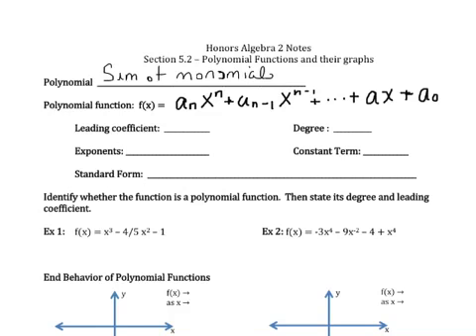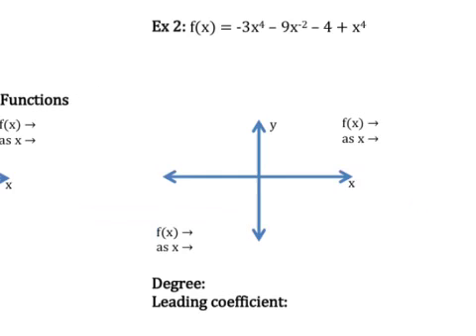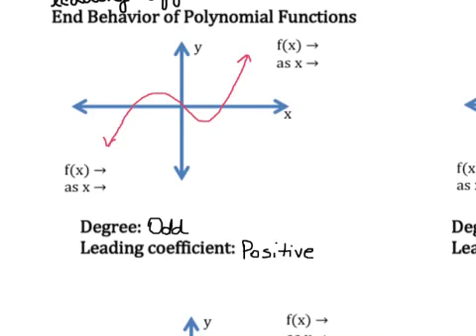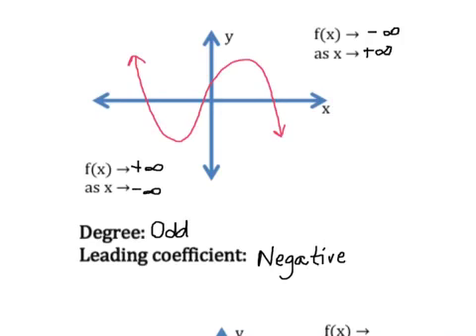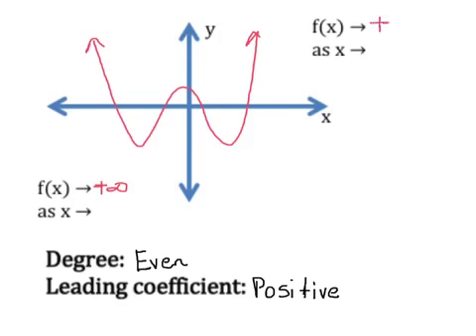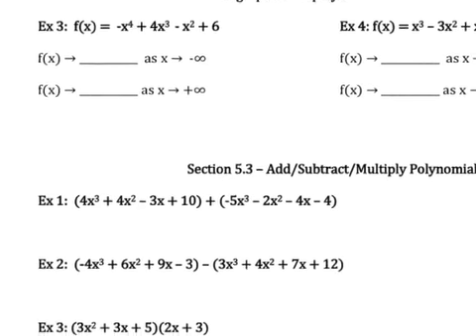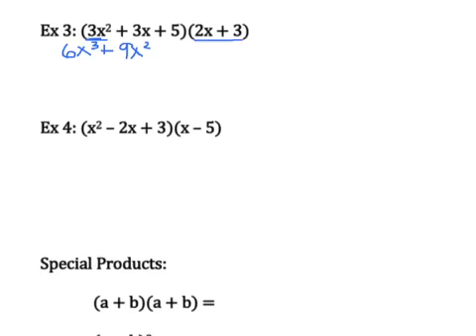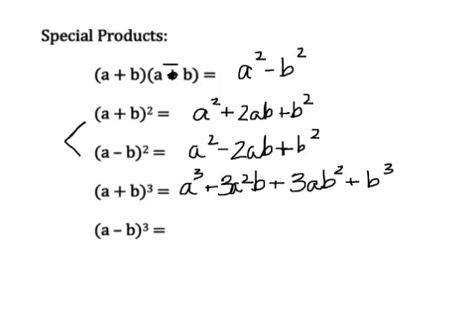Polynomial end behavior